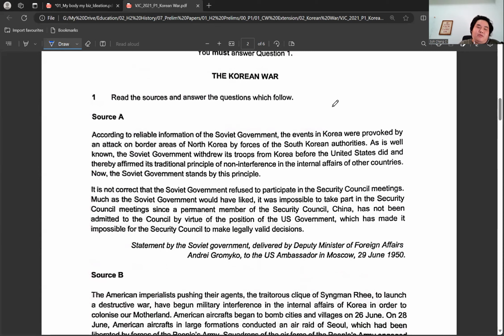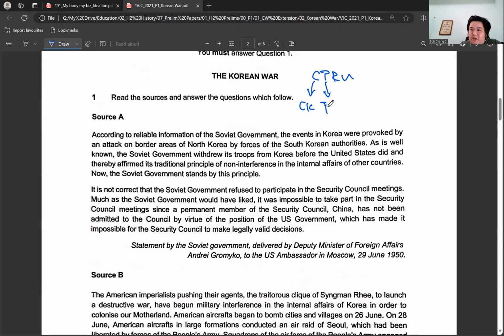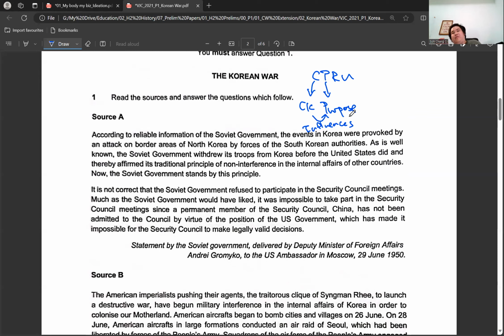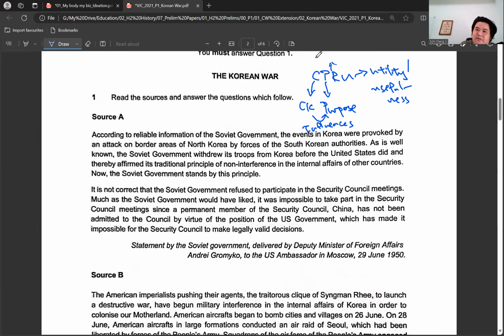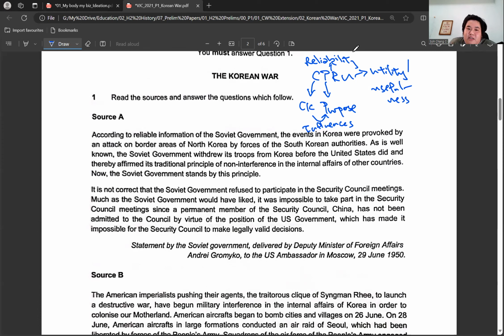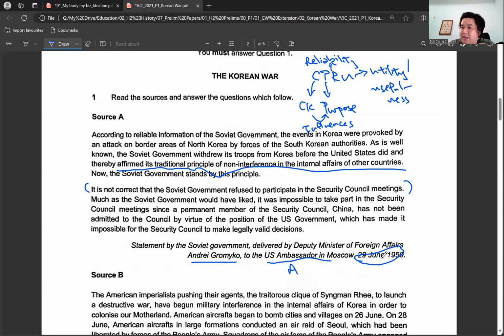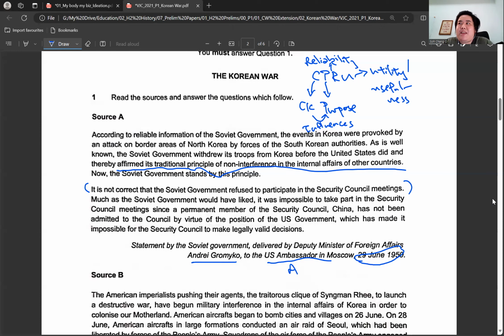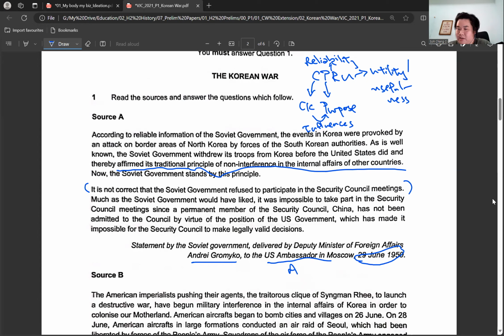H2 History | Quick Purpose, Reliability and Usefulness Skills Revision | Source-Based Questions